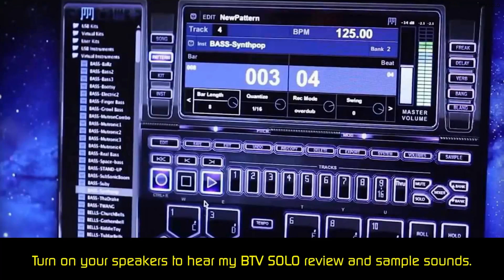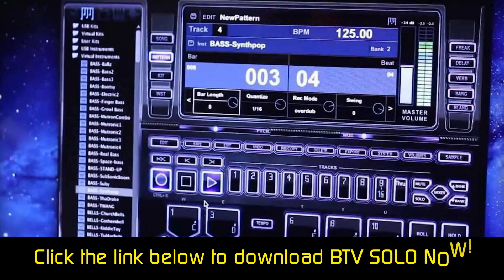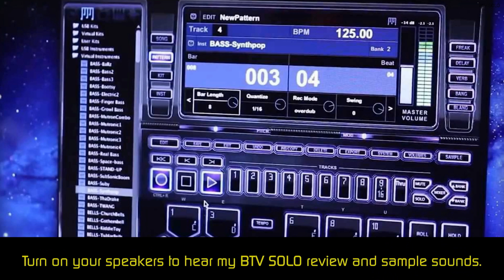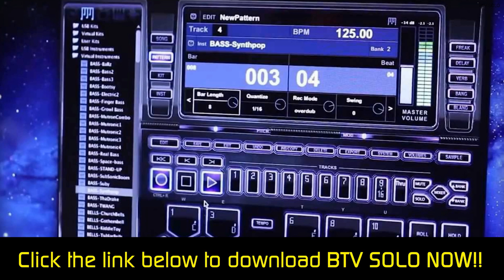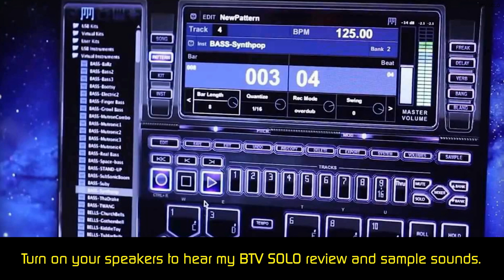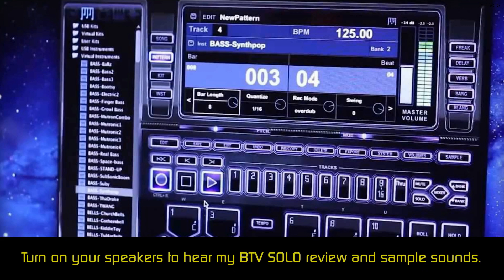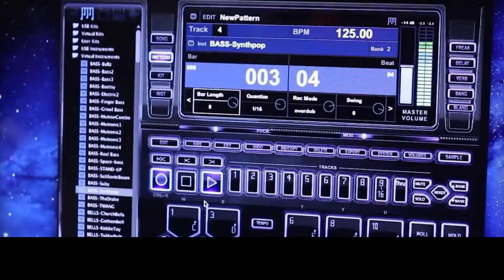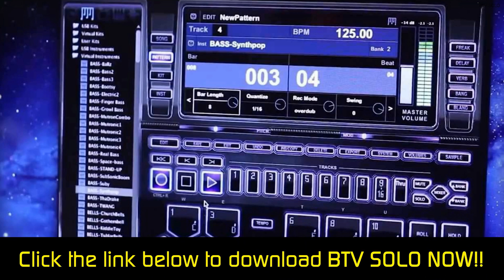Best Online Drum Machine / Music Making Software - Btv Solo - Beat Maker Software [Btv Solo Beat